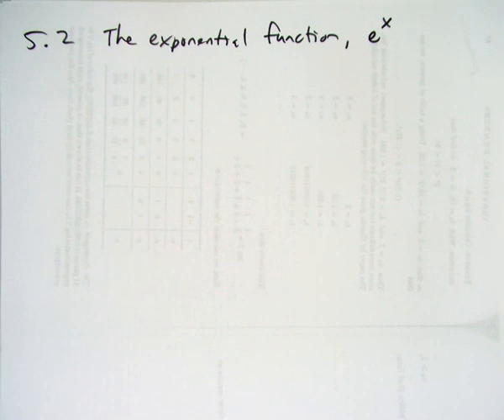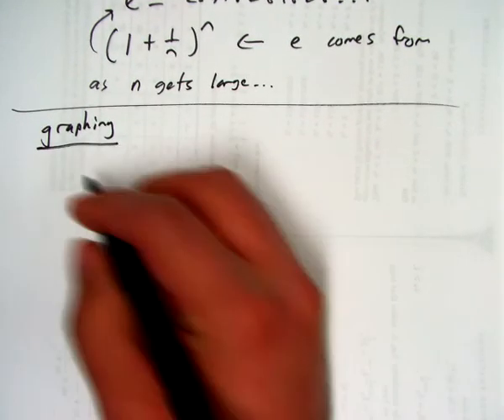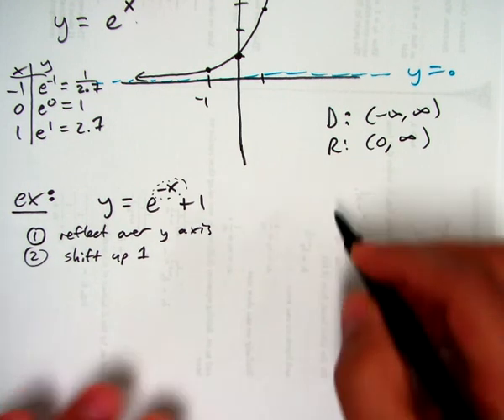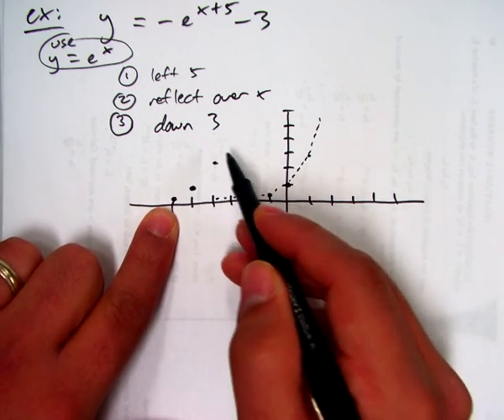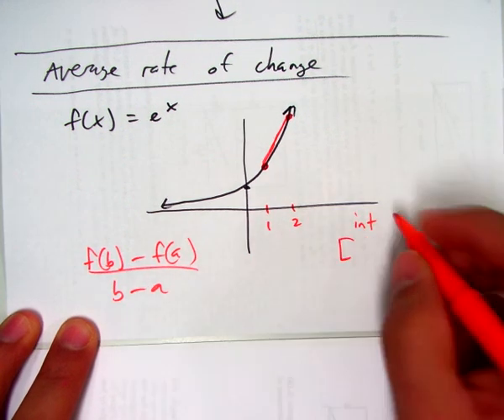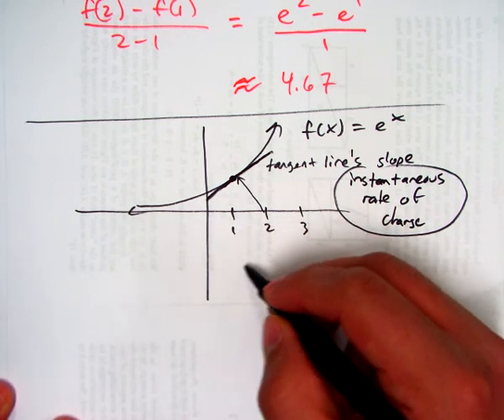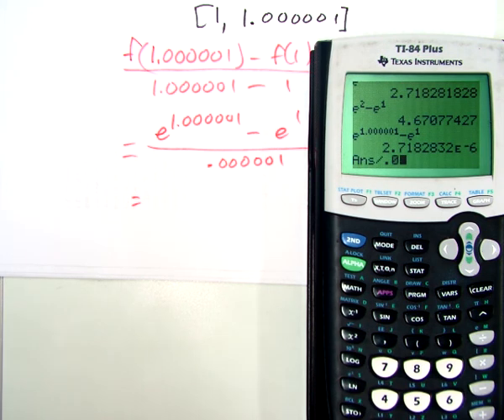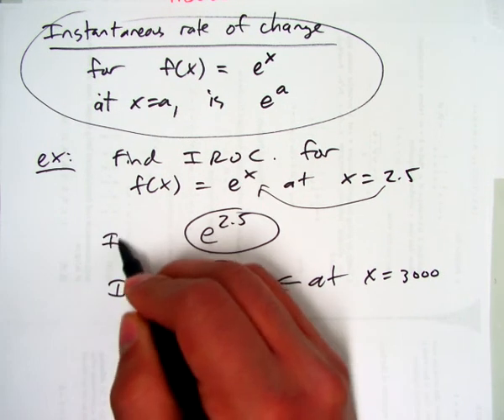5.2 The exponential function e^x